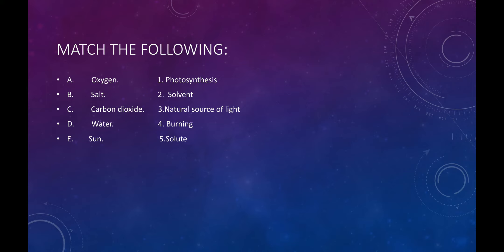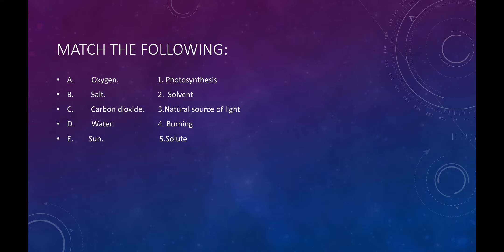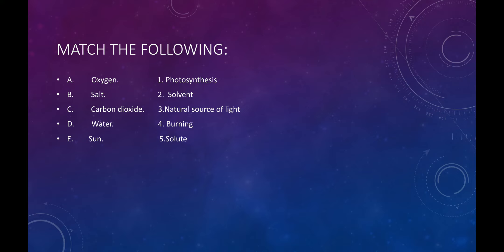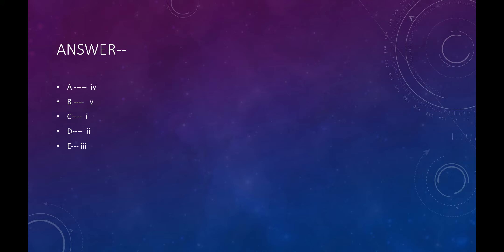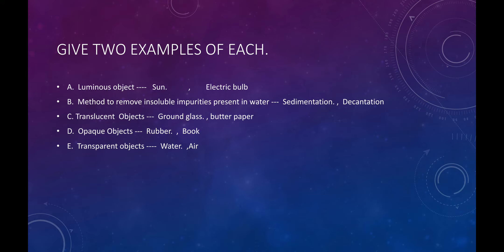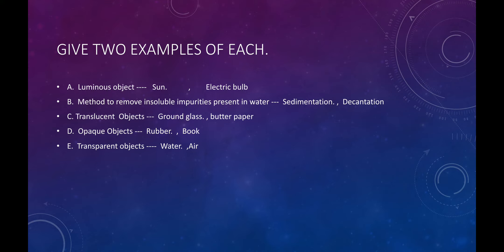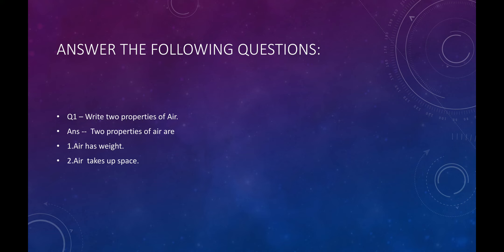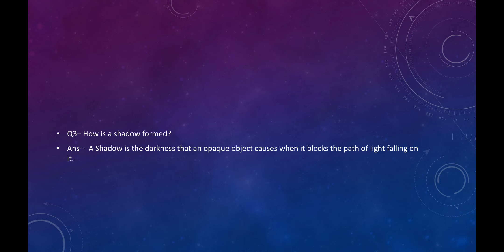Class 4, Science, Assessment Sheet 3 by Anubhuti Saxena